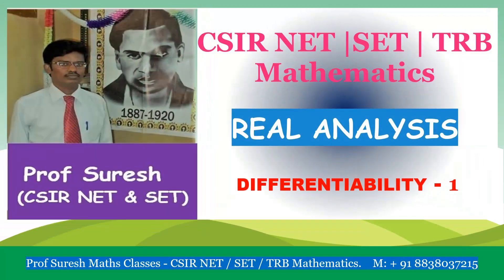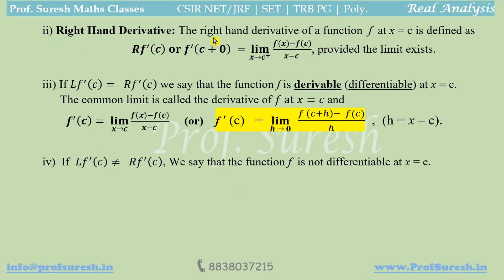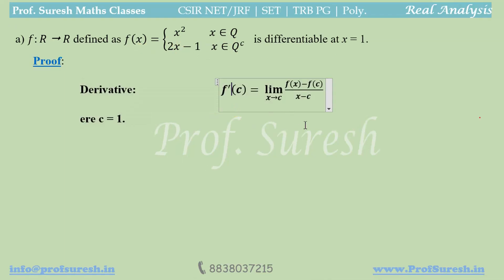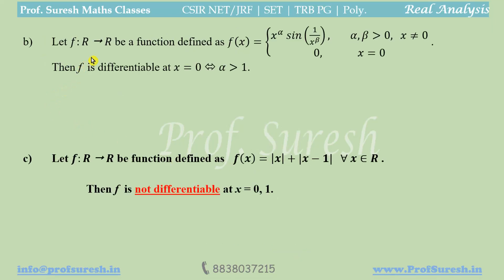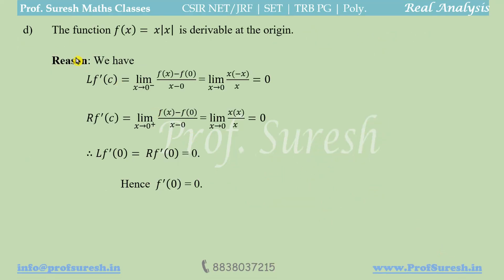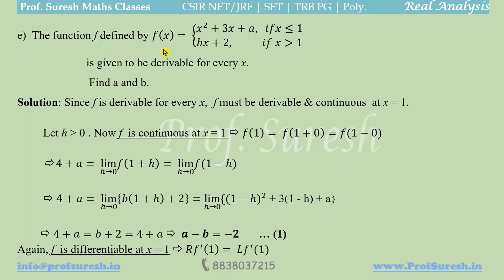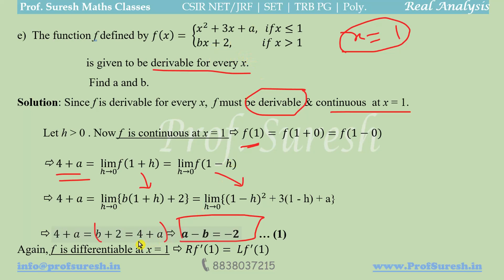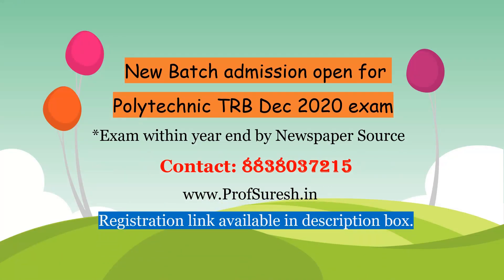REAL ANALYSIS - DIFFERENTIABILITY 1 | in Tamil || Prof. Suresh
REAL ANALYSIS - DIFFERENTIABILITY  Lecture 1 | in Tamil
- Definition
- Example problems.

TRB POLYTECHNIC LECTURER / PG Asst

பயிற்சி கட்டணம் = உங்கள் முதல் மாத சம்பளத்தில் சுமார் 20% மட்டுமே.

எனவே கட்டணம் செலவு அல்ல.

எதிர்காலத்திற்கான சிறிய முதலீடு.

உங்கள் மீது நம்பிக்கை வைத்திருங்கள்!

New Batch admission open…

  CSIR NET,  TRB Polytechnic, TRB PG -  Mathematics .

Prof. Suresh Maths Classes (where understanding is important)

Offline @ Madura Coaching Centre, Madurai, Tamil Nadu.

Mentor: Prof Suresh (CSIR NET & SET Qualified and well experienced)